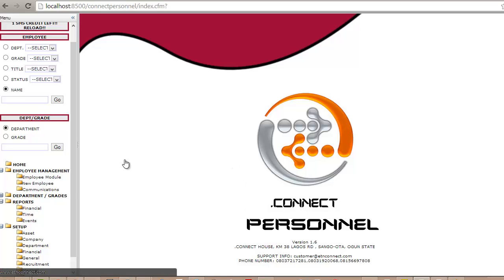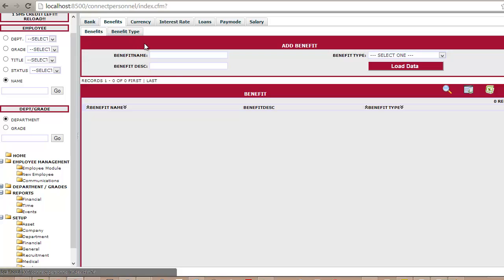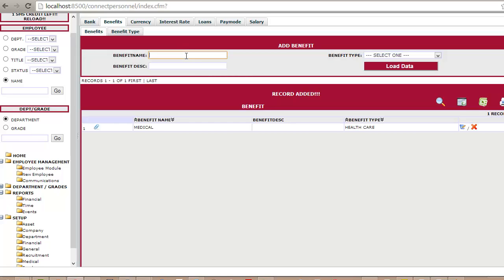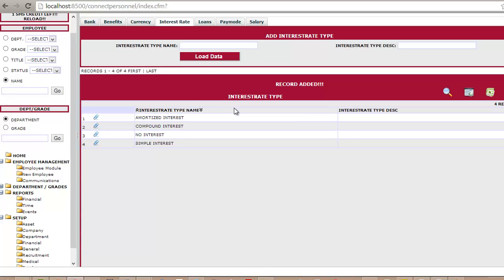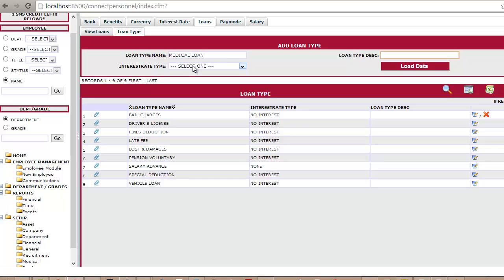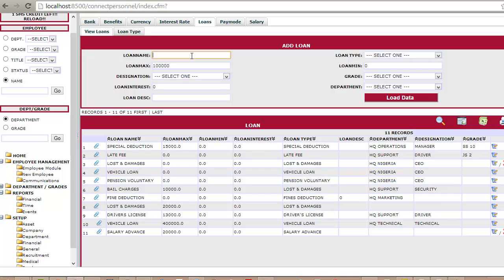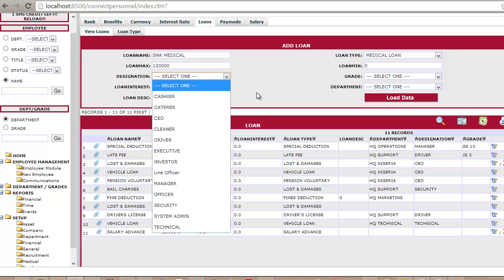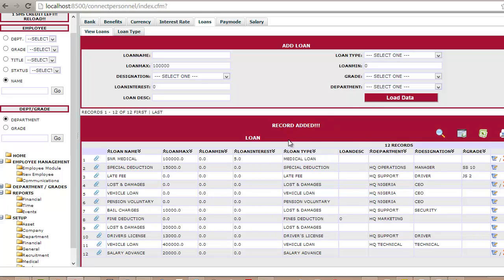.CONNECT PERSONNEL 004 FINANCIAL SETUP